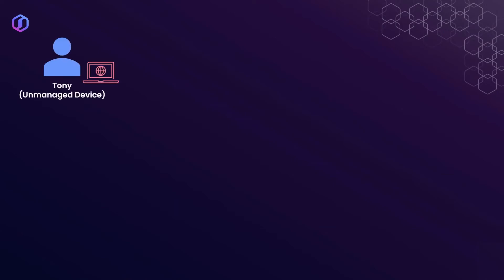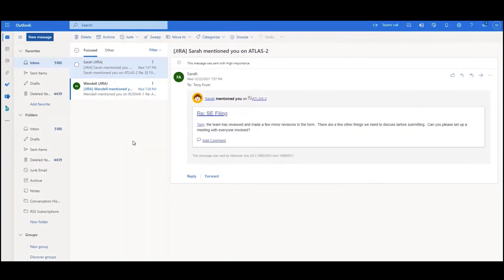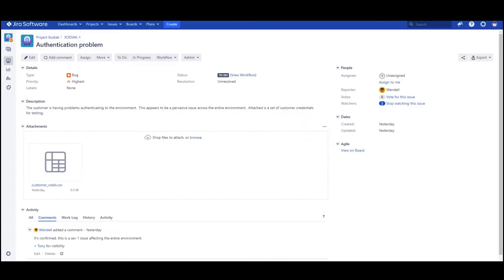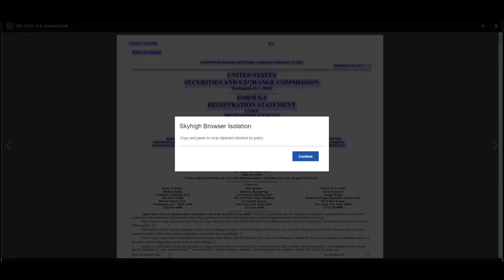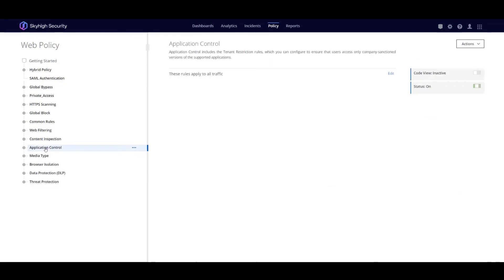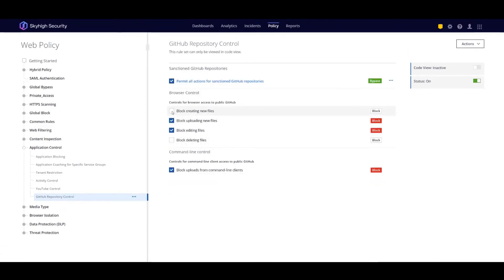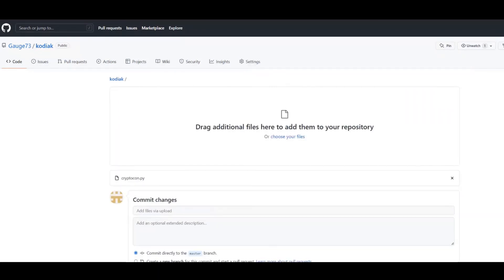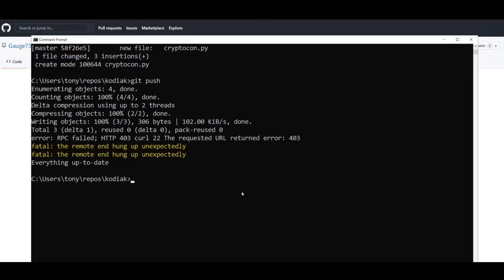How to Gain Control of Your Cloud Security in a "Work from Anywhere" World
See how powerful technologies, like Remote Browser Isolation (RBI), device posture assessment, and advanced data protection raise the bar for public and private cloud security when coupled with the most flexible policy engine on the market. Understand, control, secure, and guide users' cloud and web usage with powerful technologies built into a Security Service Edge (SSE) platform:

Support a zero-trust approach with truly read-only access using RBI
Reduce business risk through limited access based on device posture and data sensitivity
Solve unique problems with unparalleled policy flexibility